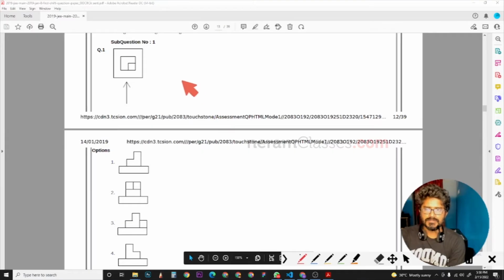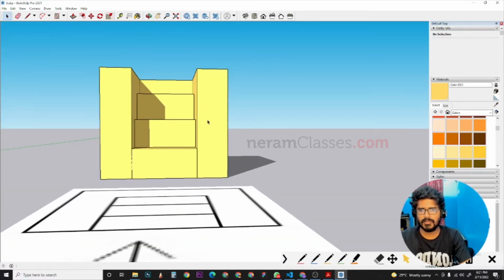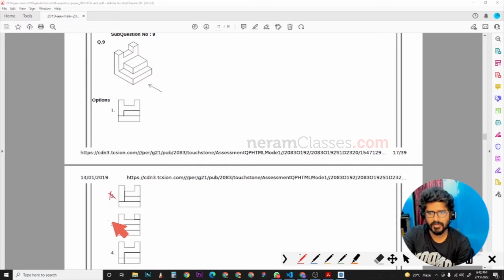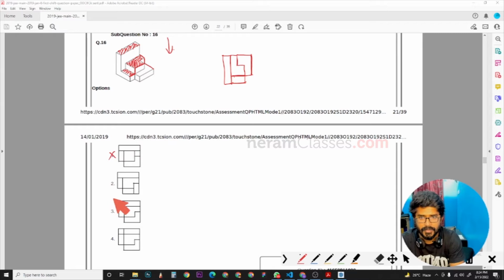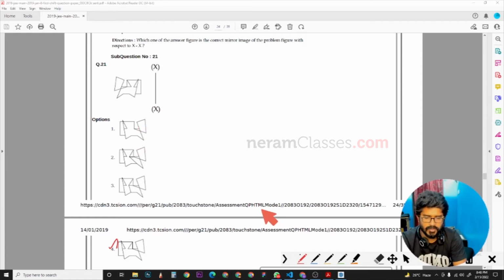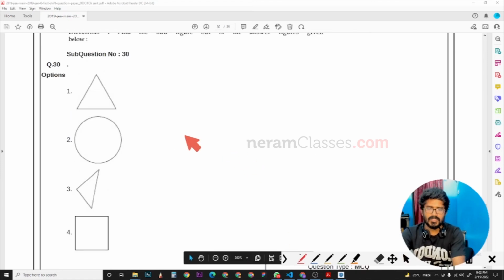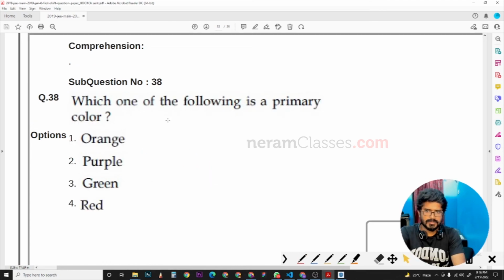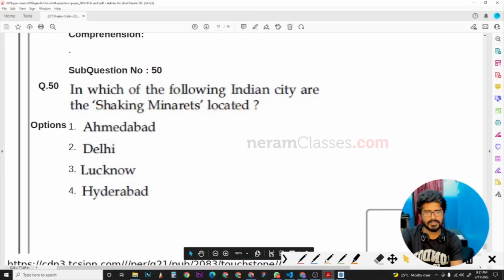2019 S1 January JEE paper 2 - Session1 - Official question paper solutions | NATA aptitude 2022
In this video we have solve JEE Jan 2019 Session 1 Aptitude Solutions.
This video not only help for JEE paper 2 also for NATA Exam it will be very effective.

Questions
00:00 Start
0:12 Question No 1
2:54 Question No 2
4:49 Question No 3
9:11 Question No 4
10:53 Question No 5
12:33 Question No 6
13:26 Question No 7
14:49 Question No 8
15:55 Question No 9
17:14 Question No 10
18:45 Question No 11
19:31 Question No 12
20:34 Question No 13
21:22 Question No 14
22:40 Question No 15
23:23 Question No 16
25:15 Question No 17
26:32 Question No 18
28:07 Question No 19
29:39 Question No 20
31:06 Question No 21
33:21 Question No 22
34:11 Question No 23
35:56 Question No 24
36:17 Question No 25
37:17 Question No 26
38:38 Question No 27
39:32 Question No 28
39:58 Question No 29
40:58 Question No 30
41:24 Question No 31
43:36 Question No 32
44:36 Question No 33
45:28 Question No 34
46:33 Question No 35
47:47 Question No 36
48:22 Question No 37
49:25 Question No 38
49:33 Question No 39
50:44 Question No 40
51:15 Question No 41
52:02 Question No 42
53:09 Question No 43
53:40 Question No 44
54:07 Question No 45
54:35 Question No 46
54:52 Question No 47
55:21 Question No 48
56:13 Question No 49
56:46 Question No 50